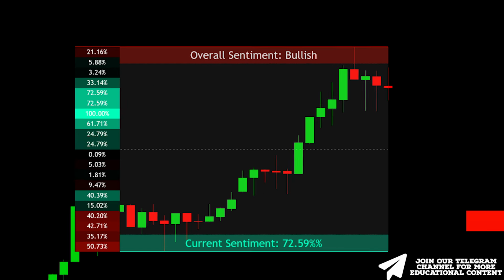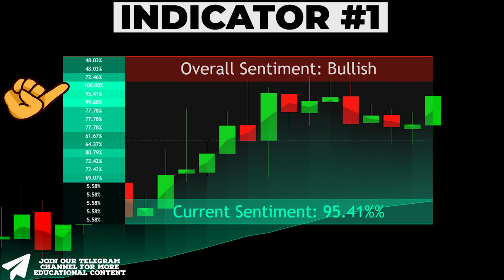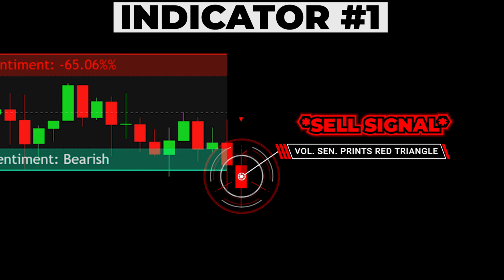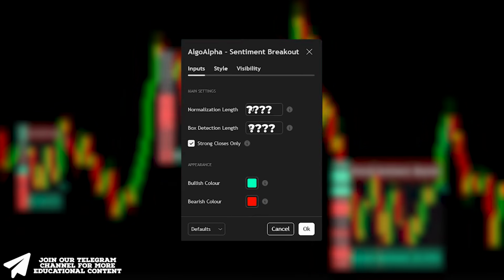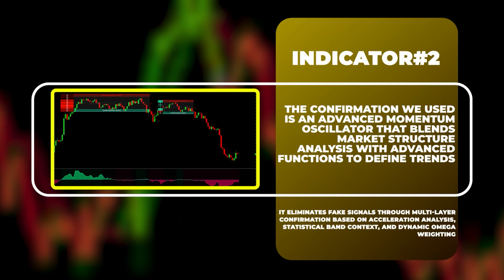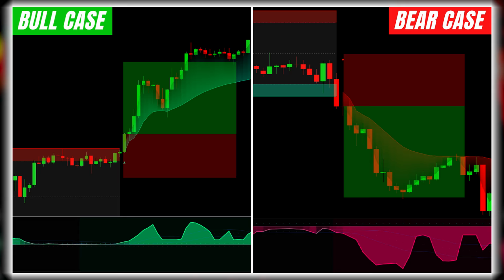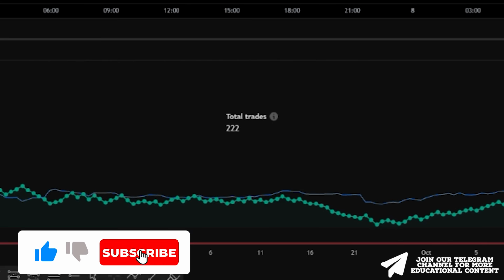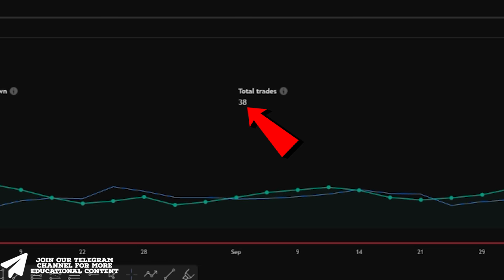GREATEST Breakout Indicator on TradingView For 2026 (Perfect Buy Sell Signals)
Breakouts create the biggest trading opportunities — if you can catch them early. In this video, I reveal the GREATEST breakout indicator on TradingView for 2026, built to deliver perfect buy sell signals. This Best Buy Sell Indicator TradingView combines trend strength, volume, and volatility expansion to detect real breakouts early. Make sure to watch the video until the end to catch every important detail.

IMPORTANT